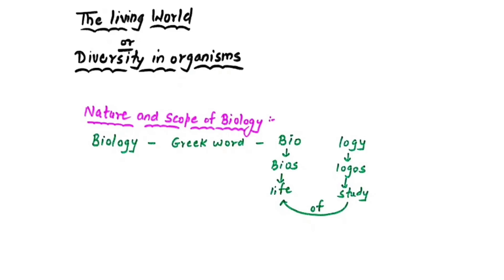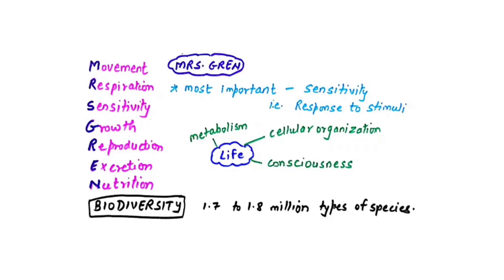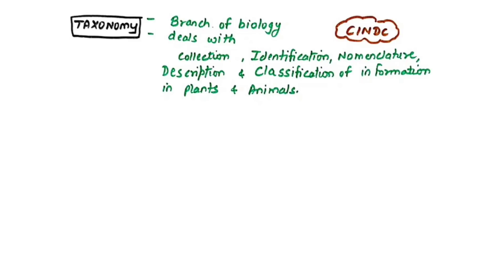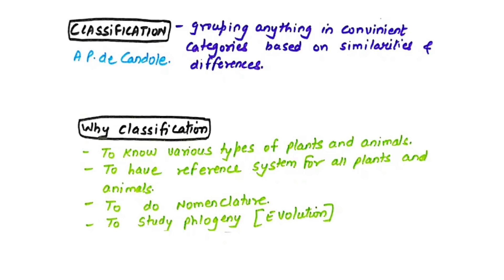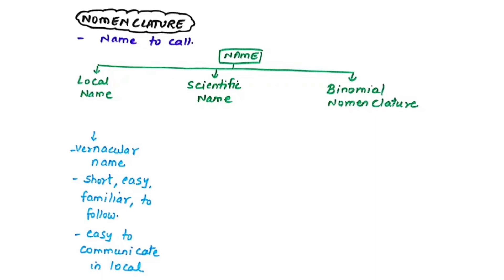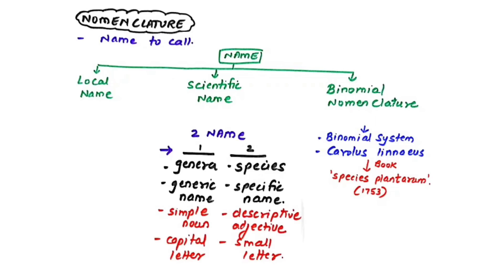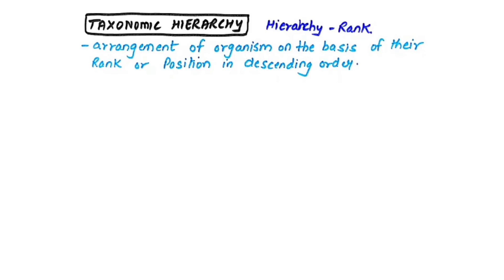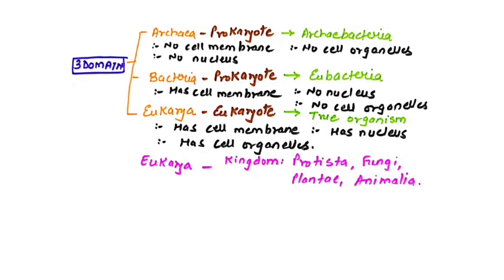NCERT 11 : The Living World (Part 1) Easy Way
This is the first chapter of NCERT class 11
Part 1